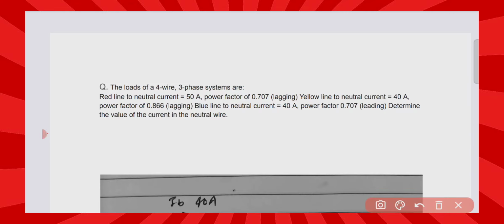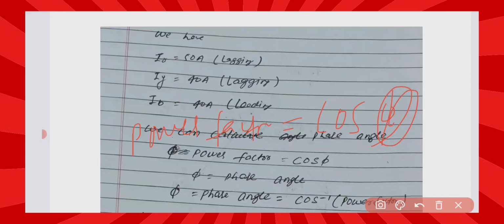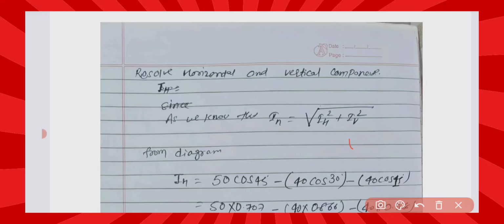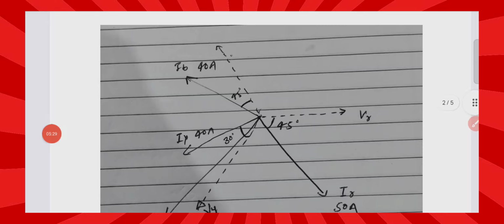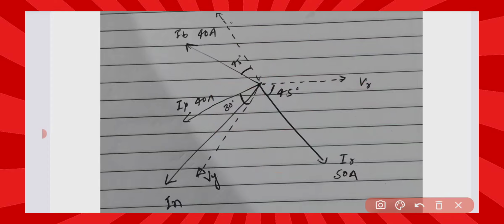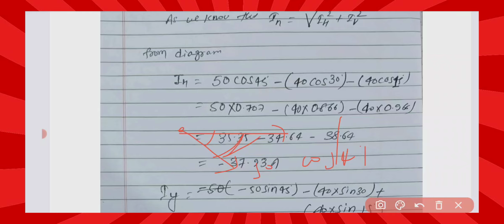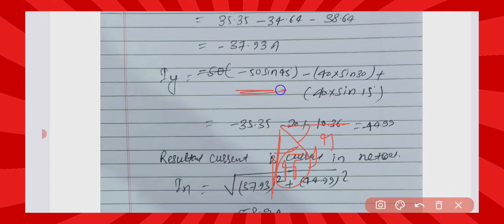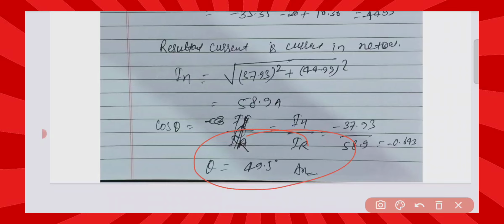Meo Class 4 Electrical Written Questions| The loads of a 4-wire, 3-phase systems are:Red line to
The loads of a 4-wire, 3-phase systems are:
Red line to neutral current = 50 A, power factor of 0.707 (lagging) Yellow line to neutral current = 40 A,
power factor of 0.866 (lagging) Blue line to neutral current = 40 A, power factor 0.707 (leading) Determine the value of the current in the neutral wire.